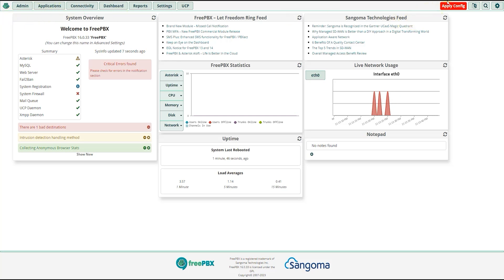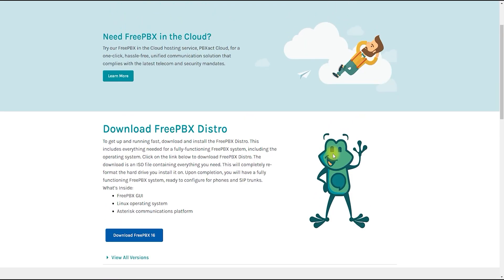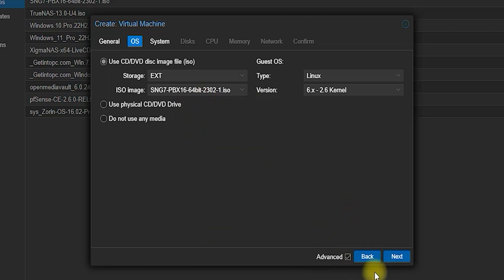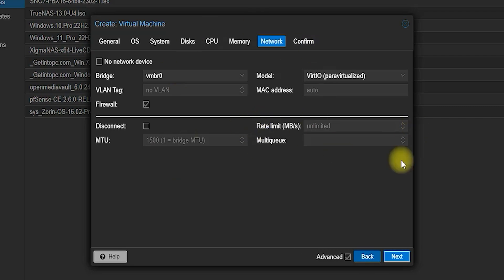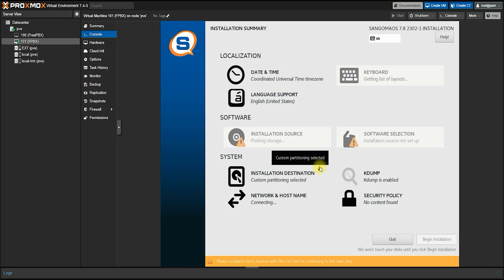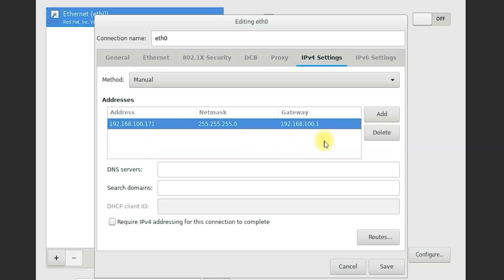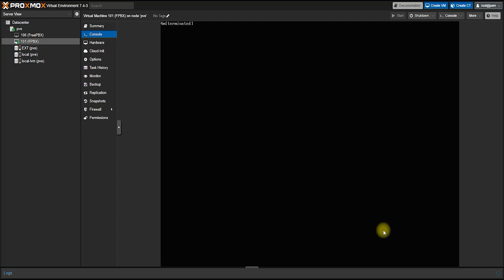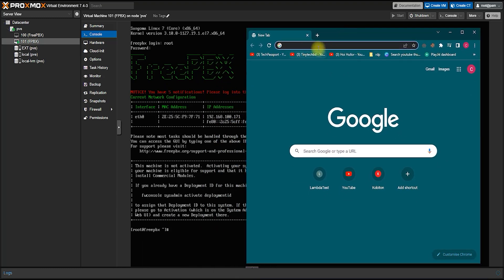FreePBX Setup install & Configuration Step By Step 💬 Proxmox 📱 Asterisk Free PBX SIP Telephony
Asterisk is an open-source software implementation of a telephone private branch exchange (PBX) system. FreePBX is a web-based open-source GUI (graphical user interface) that simplifies the management and configuration of an Asterisk PBX system.

Together, Asterisk and FreePBX form a powerful combination for building and managing a PBX system that can provide a wide range of telephony features and services. These include voicemail, IVR (interactive voice response), call recording, call routing, conferencing, and more.

Asterisk provides the underlying PBX functionality, while FreePBX offers an easy-to-use interface for configuring and managing the system. With FreePBX, users can configure extensions, inbound and outbound routes, trunks, and other system settings using a web browser.

Overall, Asterisk and FreePBX offer a cost-effective and flexible solution for businesses of all sizes looking to deploy a PBX system. They can be used to replace traditional PBX hardware, or to complement existing systems with additional features and services.